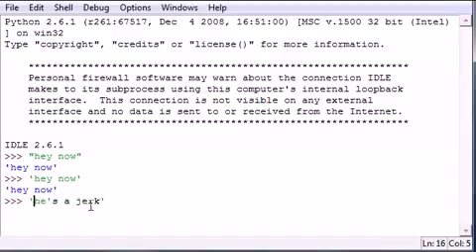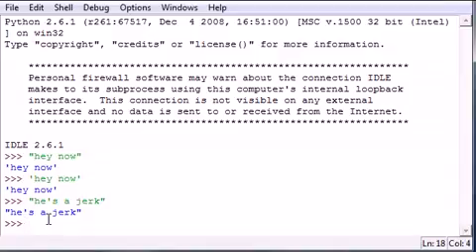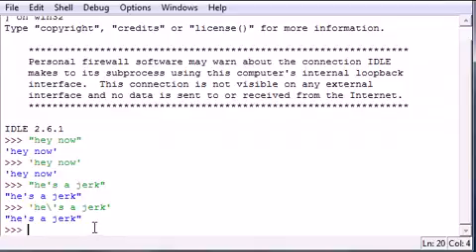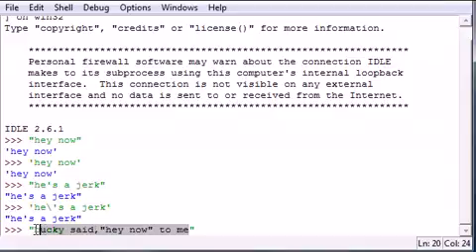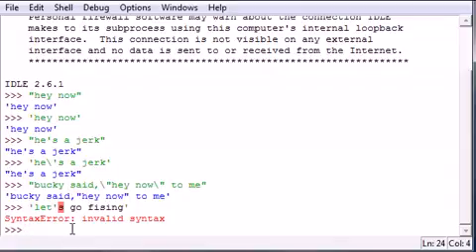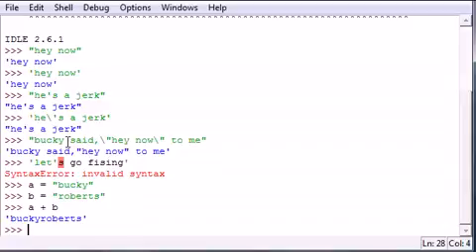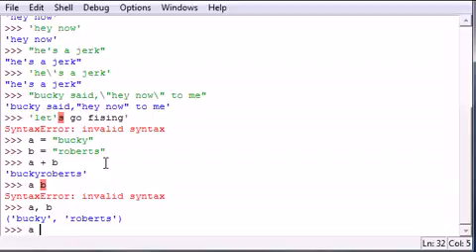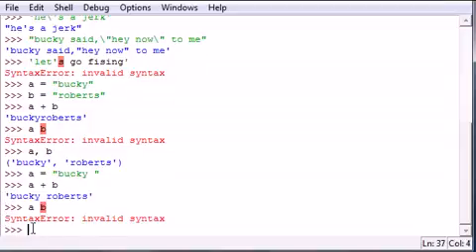Python Programming Tutorial 06 Strings